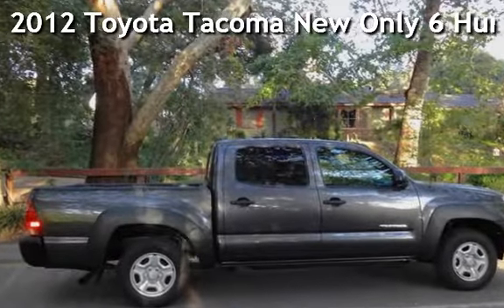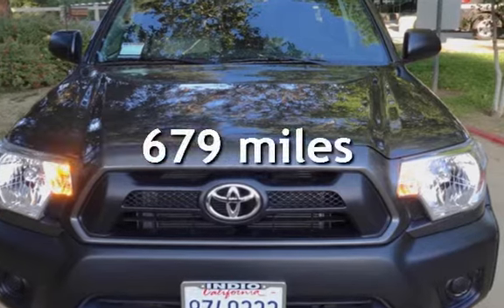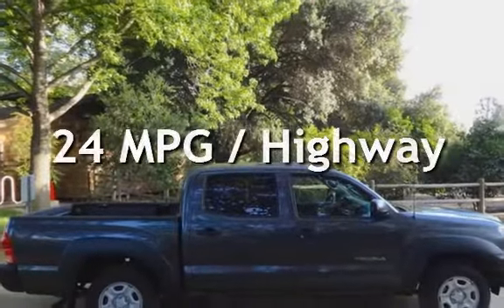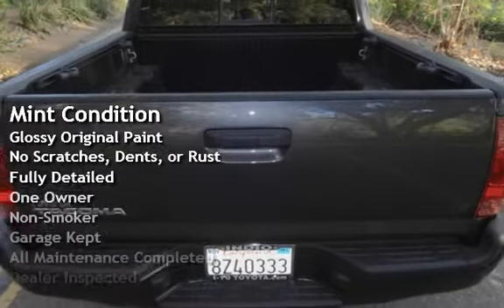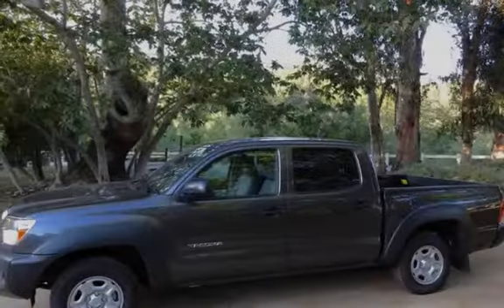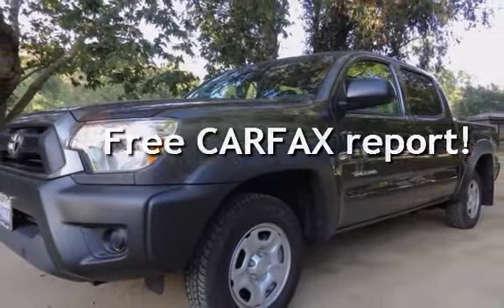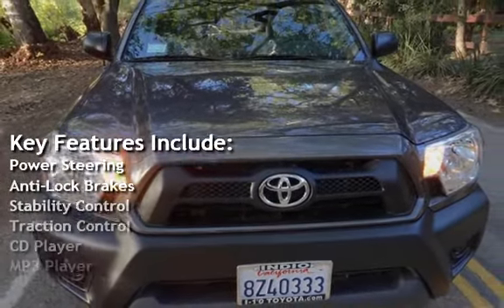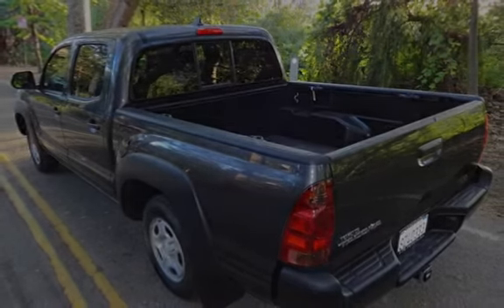2012 Toyota Tacoma New Only 6 Hundred Miles - 4 Door 4 CLY for sale in Orange, CA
This truck is brand new only 6 hundred miles. No accidents 1 owner not salvage it is new! Smells like a brand new truck. You will save money and the very good on gas. New truck.

Comes with 3 free mo siri fm radio